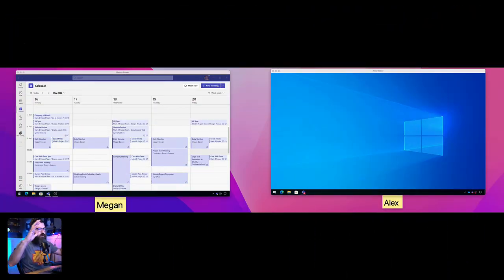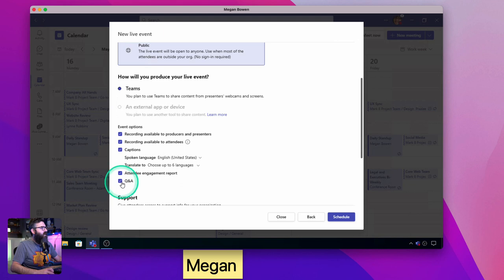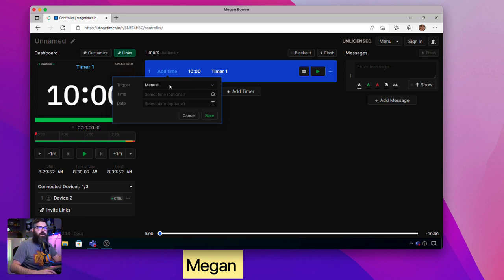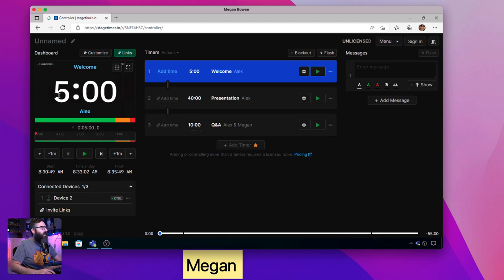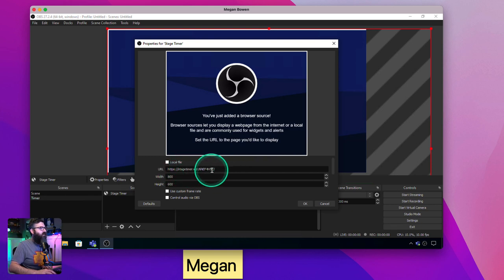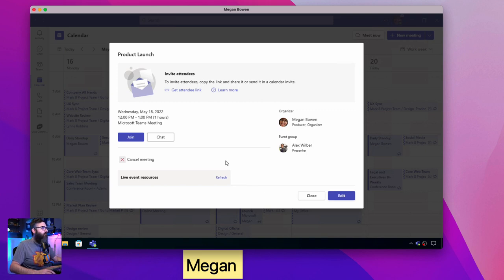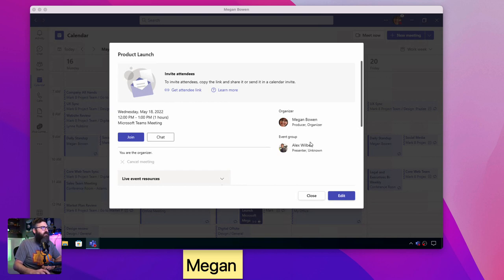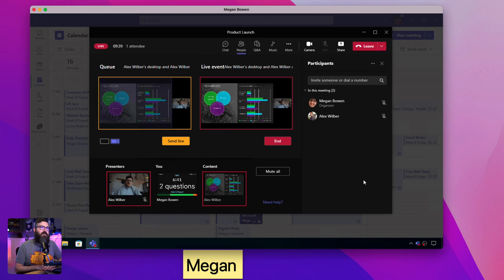Adding a stage timer to Microsoft Teams Live Events with Stagetimer.io and OBS Studio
In this video I show how you can use a really cool tool called Stagetimer.io and OBS Studio's virtual camera to put a timer on a presenter's shared screen so you can keep them on schedule in a Teams Live Event.

Table of contents:
0:00 - Intro
2:38 - Scheduling the Teams Live Event
3:40 - Setting up StageTimer.io
8:10 - Adding a StageTimer.io browser source to OBS Studio
9:23 - Using the OBS Virtual Camera in Microsoft Teams
10:19 - What the timer looks like to the presenter
15:55 - What the audience sees

Gear I used to create this video:

VIDEO GEAR
• Sony A6400

AUDIO GEAR
• Shure MV7

SOFTWARE
• OBS Studio
• TechSmith Camtasia
• Canva
• Cursor Pro